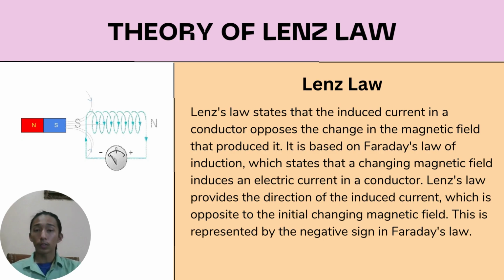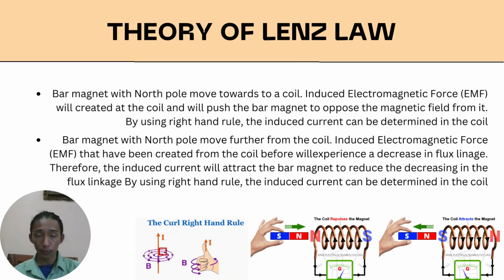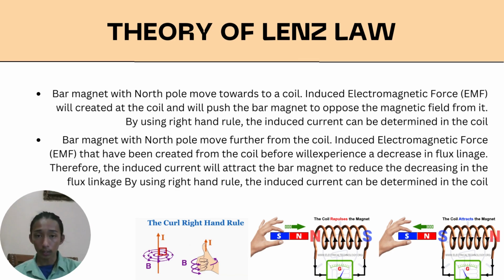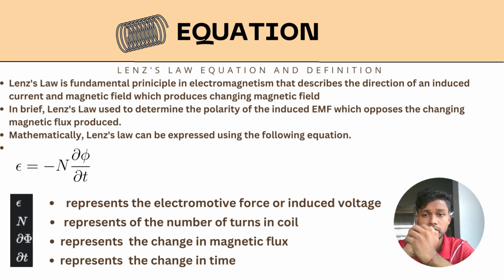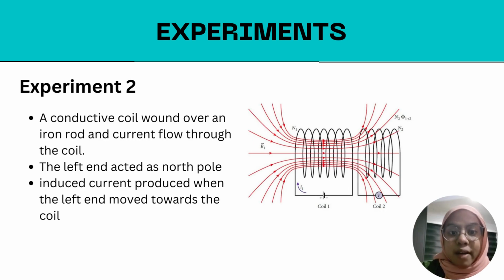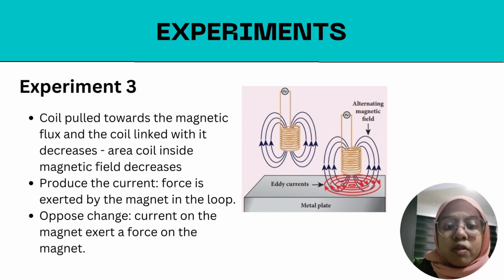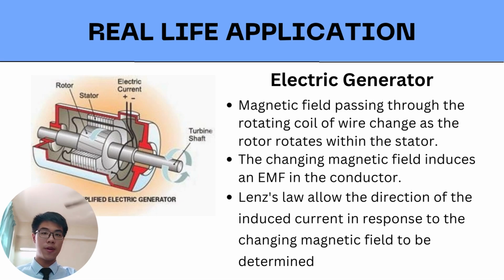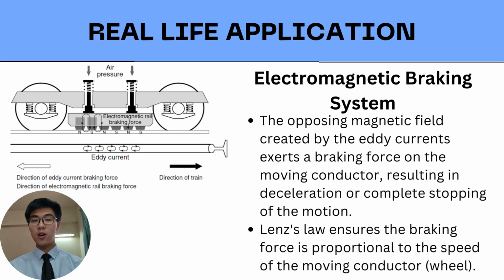LENZ'S LAW: GROUP 6 ECC3831 BASIC ELECTROMAGNETISM 2022/2023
Group Members:
1. Lim Yin Sheng 210382
2. Chan Zinvy 212845
3. Ahmad Faiezun Ammar Bin Ahmad Fariz 209954
4. Kartik Raj Raman 210909
5. Nuraina Syadina Binti Abdul Halim 212372